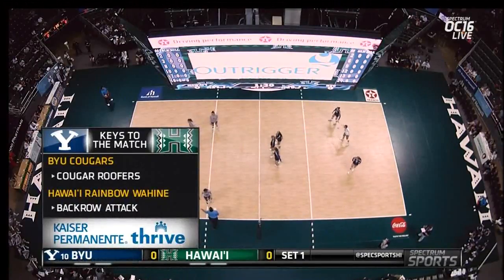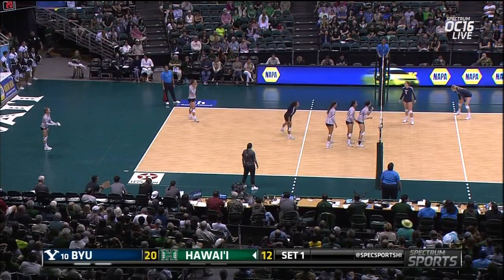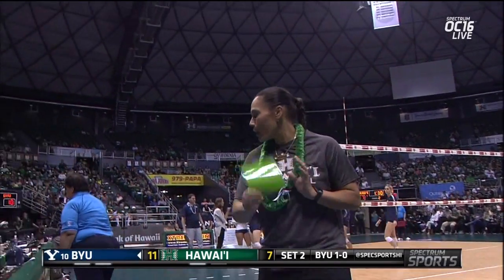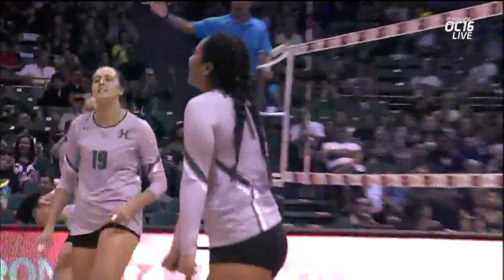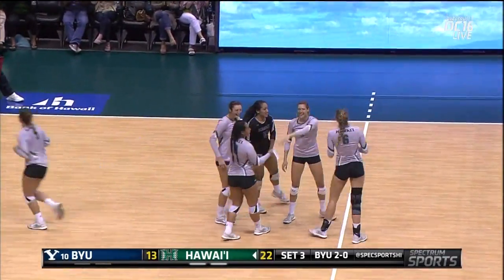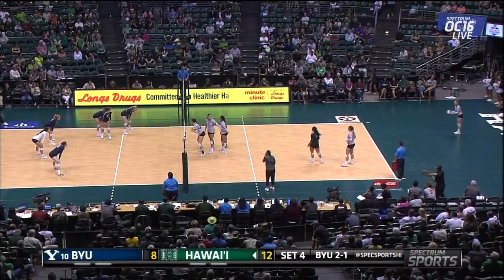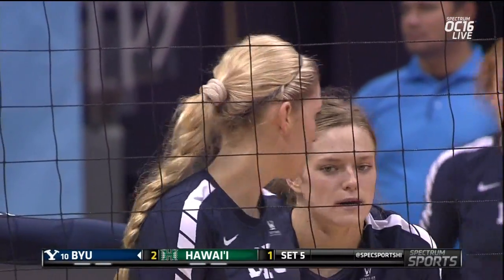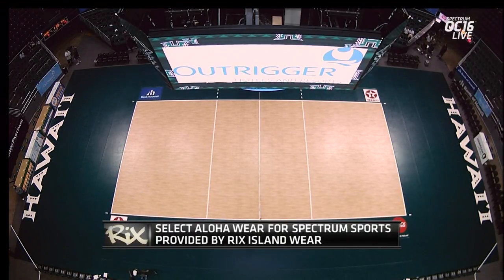Rainbow Wahine Volleyball 2017 - Hawaii Vs #10 BYU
Outrigger Resorts Volleyball Challenge
Video Courtesy of Spectrum Sports